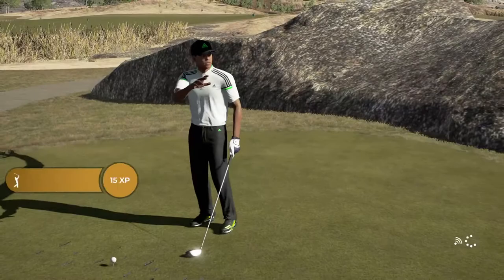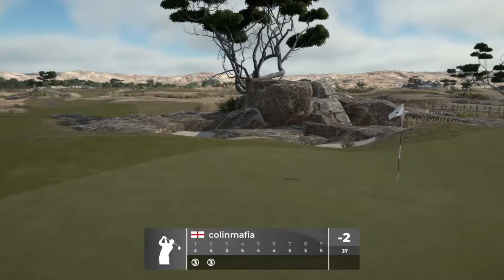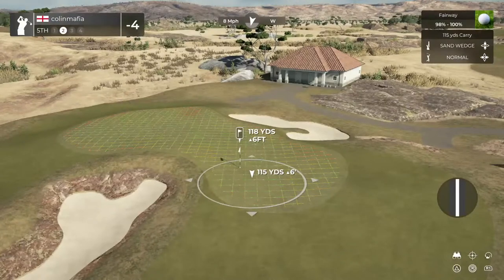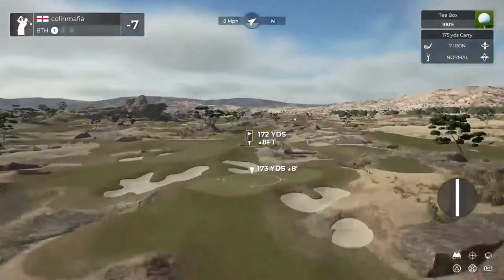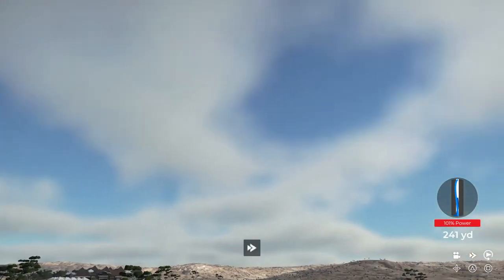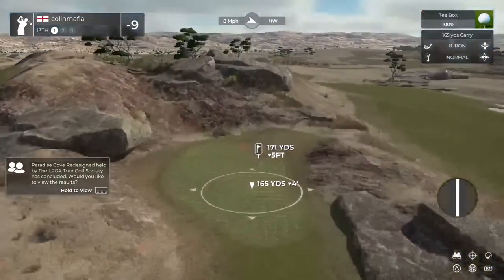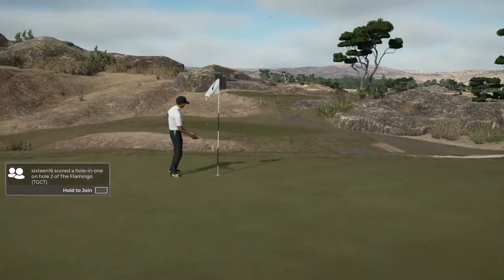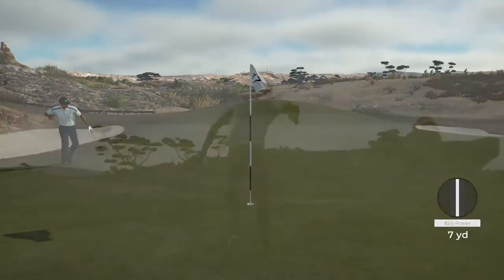PGAtour2K21 - New African course 'Hyena's Run' in Swahili - 60 fps